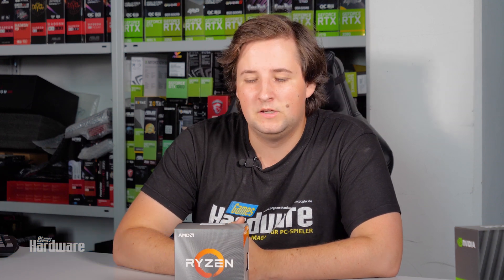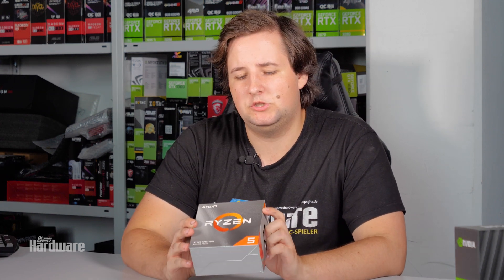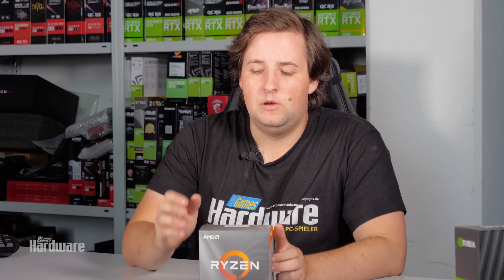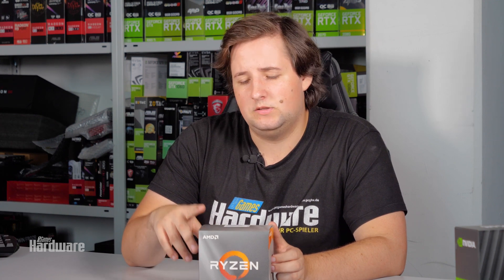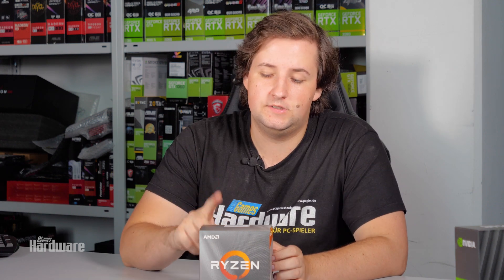AMD Ryzen 5 3600 | Best value CPU? | vs. i5 9500 in Gaming | Review (engl.)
The Ryzen hexa-cores from the last generation were already very popular with gamers and content creators on a budget, which is why we are taking a look at the new Ryzen 5 3600: a processor for 200 € which is supposed to compete with Intels i5-lineup.

▶ Help us with Amazon-purchases*